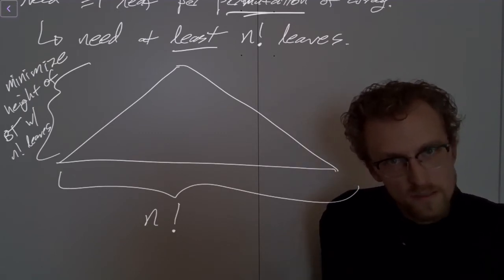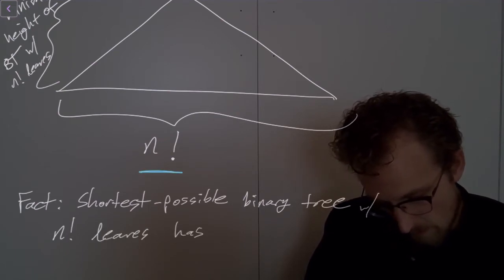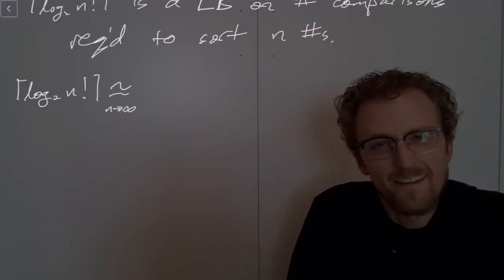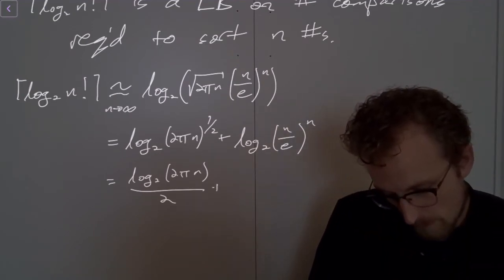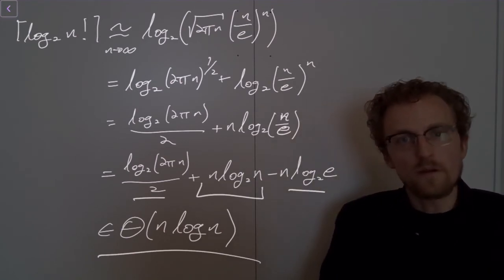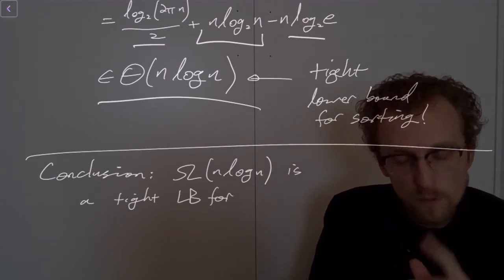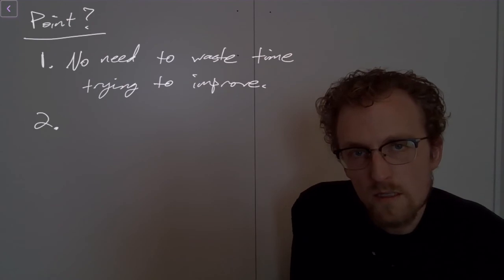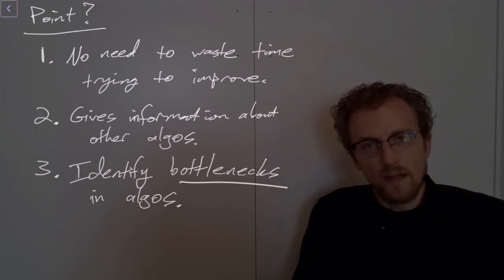CS 5720 L21 04 N Log N